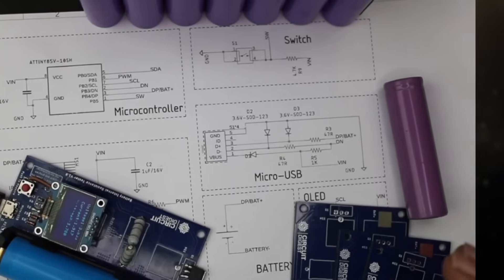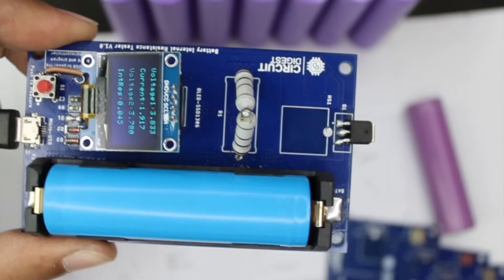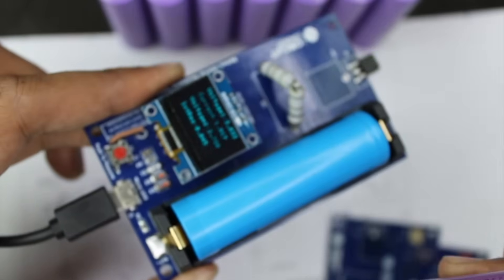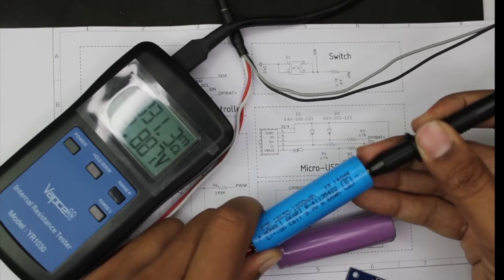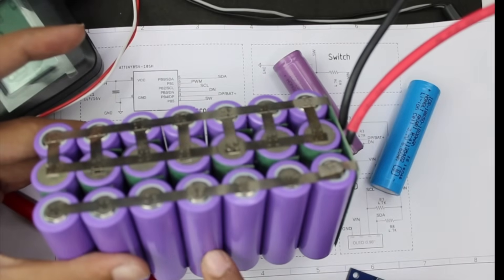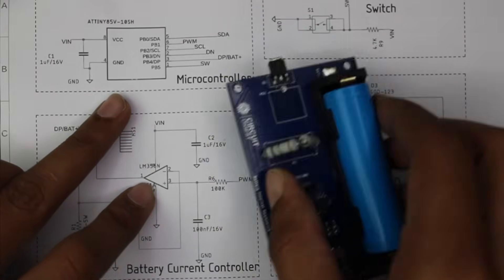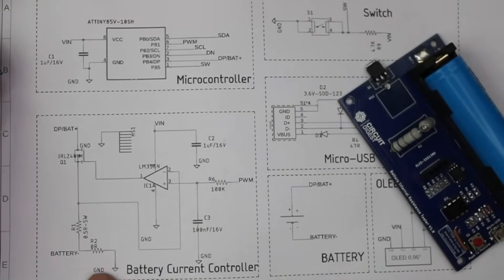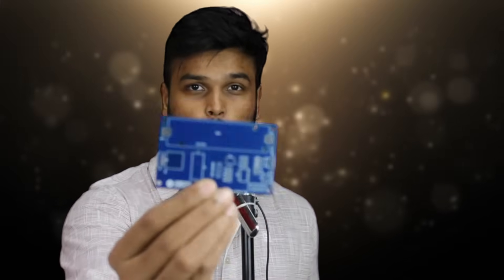How to build a Battery Internal Resistance Meter with Arduino and Atmel ATtiny85 IC?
For your PCB prototyping and assembly services, @PCBWay

This video will tell you how to build a simple Attiny85 Based Battery ISR Meter that will accurately measure the internal resistance of any Lithium cell and display the result on an OLED Display.

You can build your own ISR meter by following the step-by-step guide where you get all the necessary files like circuits, code, etc.